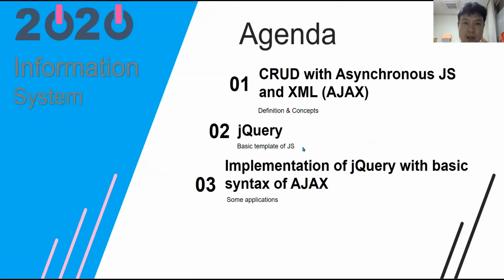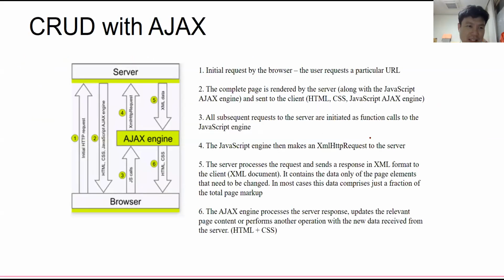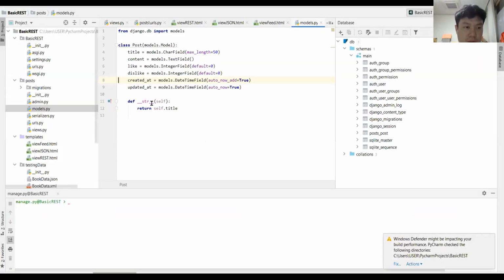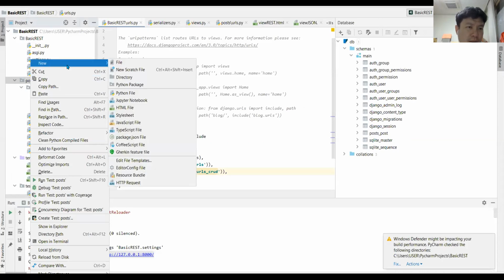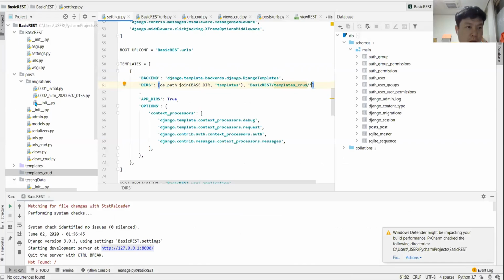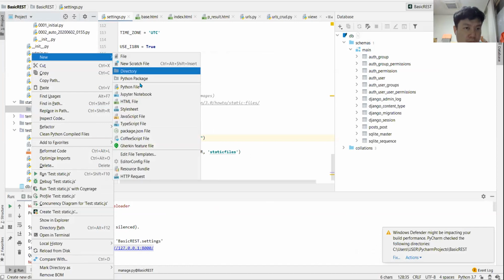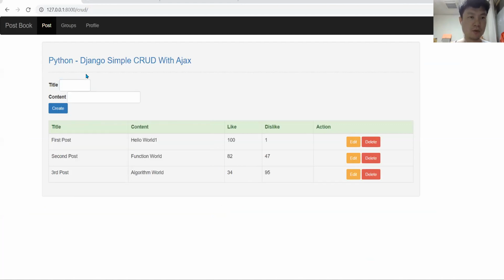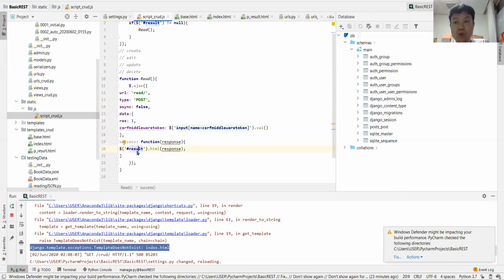[Information System Dev.] - Week 12 - AJAX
This is the course of Information System Development which is related to AJAX